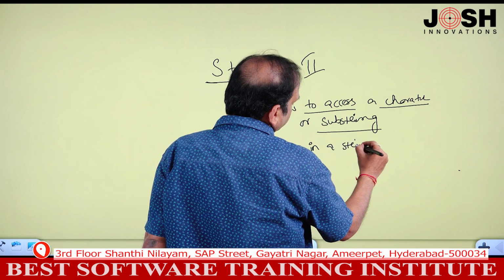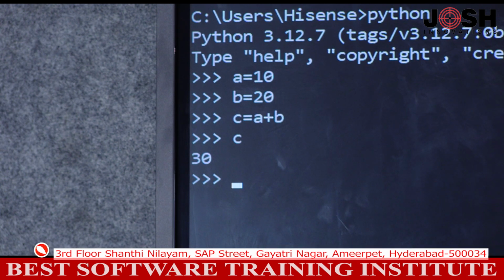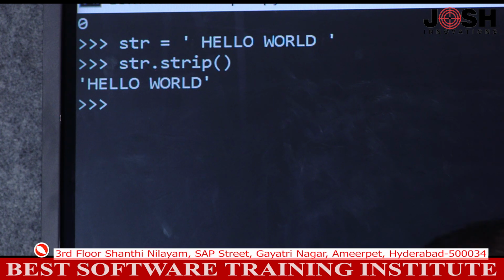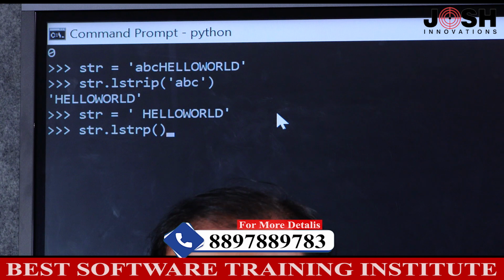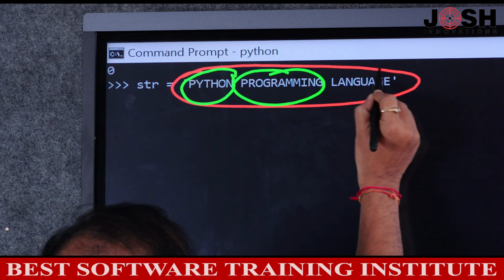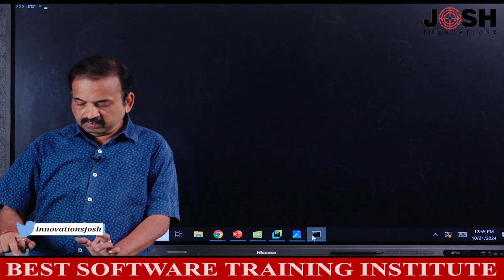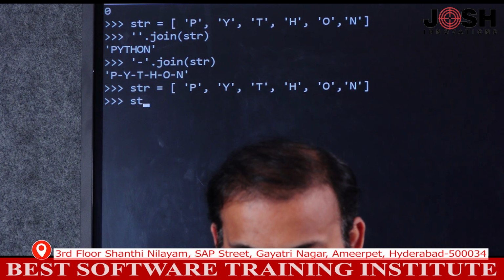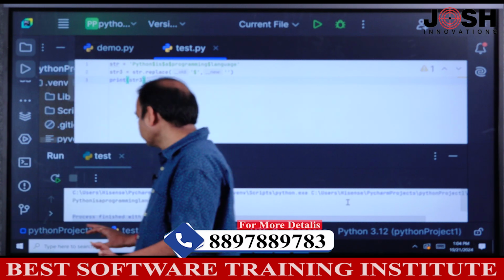Mastering Python String Methods: Part 1 - Essential Techniques for Beginners!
Welcome to Part 1 of our Python String Methods series! In this video, we’ll cover essential string methods like lower(), upper(), strip(), and replace(). You’ll learn how to manipulate and format strings effectively with practical examples. Perfect for beginners looking to strengthen their Python skills!